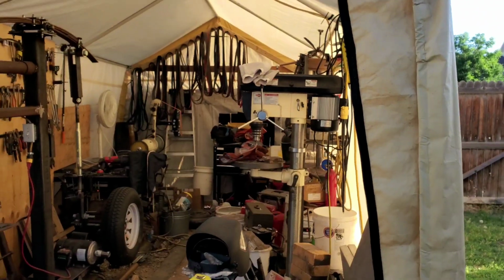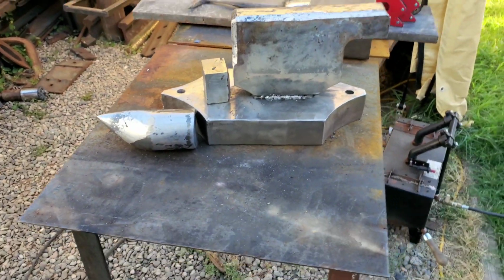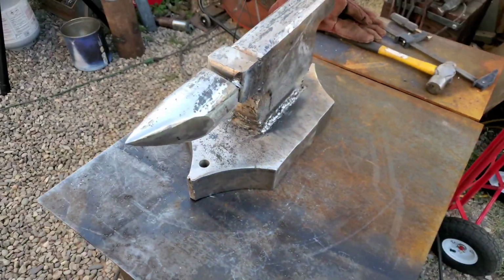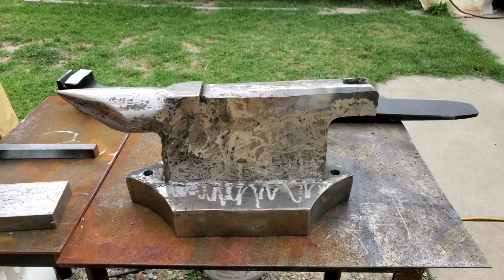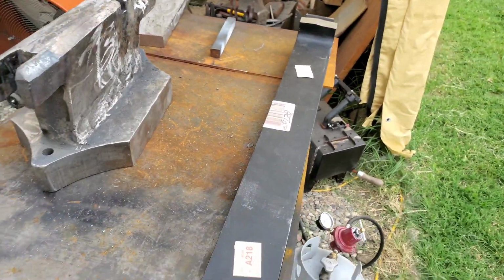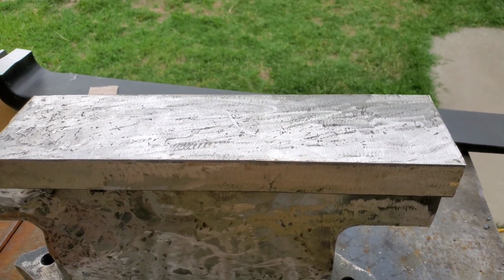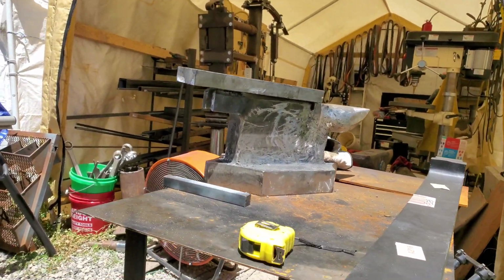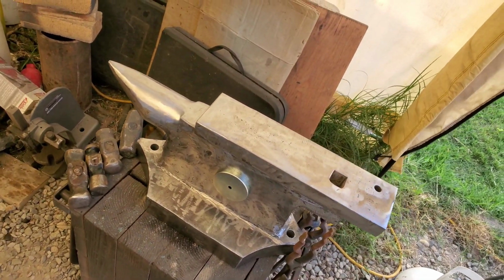Home made ASO "Anvil shaped object "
I made this aso for my trailer. Mostly mild steel. The horn is part of the ram from the 3" round stock in a previous video. The face is a fork from a forklift. I ordered this from Ebay. This is the only part I did not find local. This project helped develop my welding skills.  😁